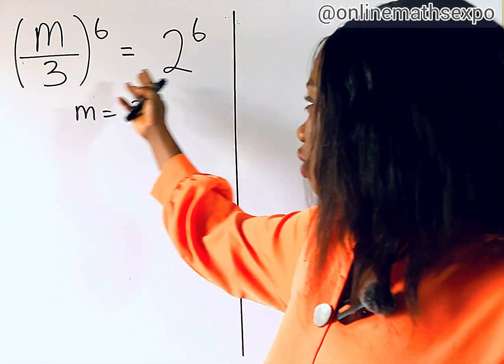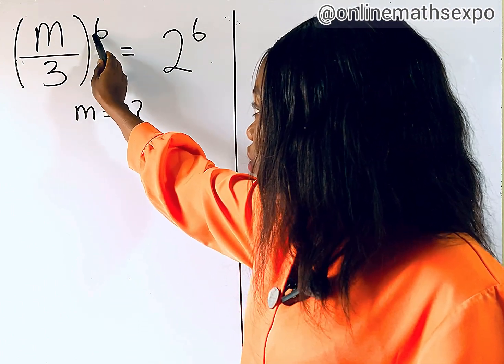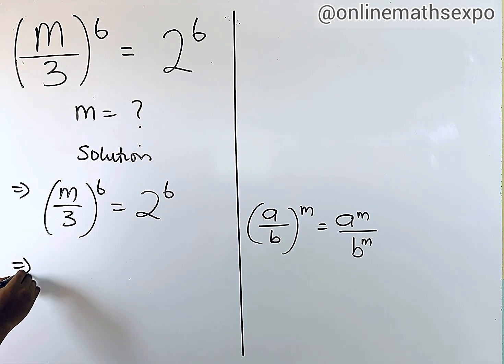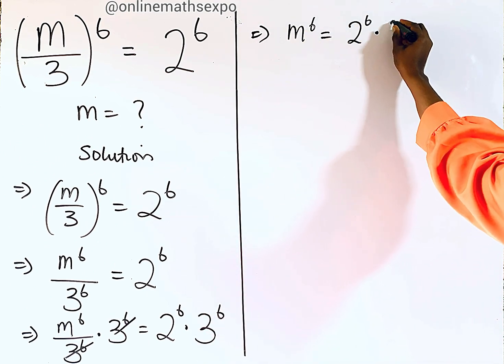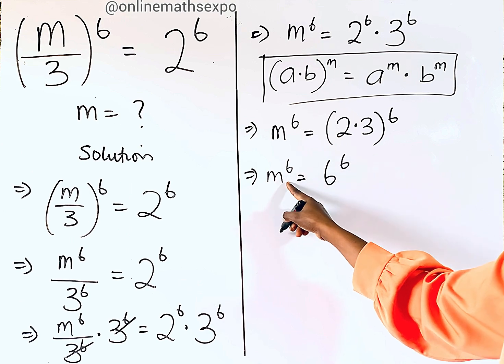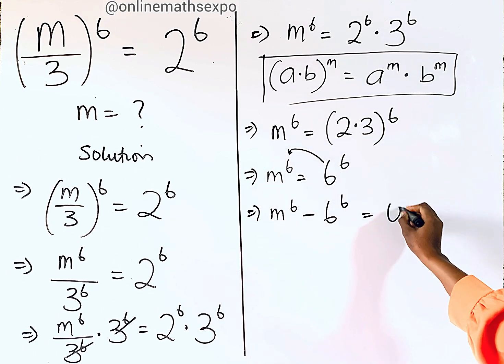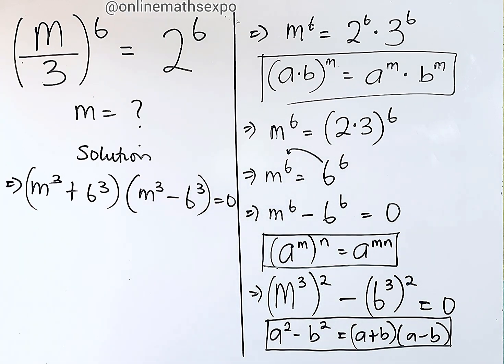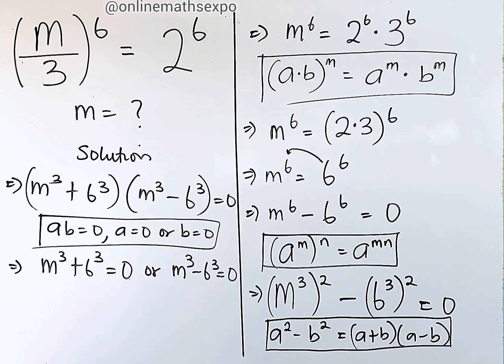How to solve a Harvard University Entrance Exam. Find m?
This amazing tutorial exposed learners on how to make quick decisions when faced with challenging equations- POLYNOMIAL EQUATIONS  precisely .

The tutorial made use of FACTORING METHOD in solving Exponents leading to Quadratic Equation, Some LOGARITHM RULE also while communicating effectively to all categories of learners especially the beginners who have zero skills and with different learning pace.

A good knowledge on the application of INDICE(EXPONENTIAL) RULES are added advantage for better solving.

WAEC
wjec
Edexcel Maths
JAMB
gcse maths
UTME
a-level further
alevel Maths
edexcel Maths
maths revision
GCE
IGCS Maths
GCE Maths
NECO
jamb
Algebra
College algebra
Math Olympiad
imoExponential Equation
exponent rules
Algebra
olympiad problems